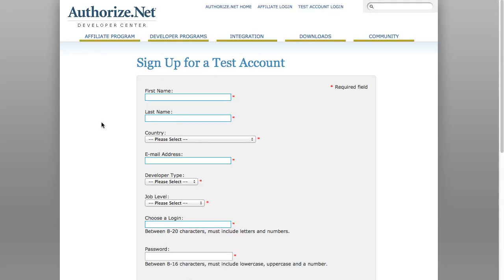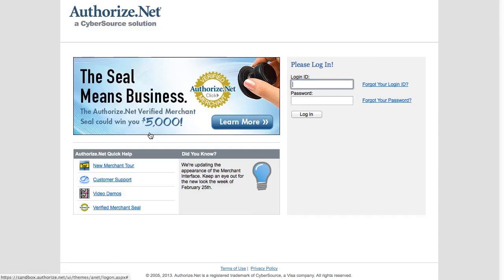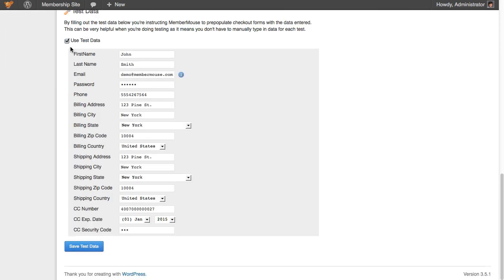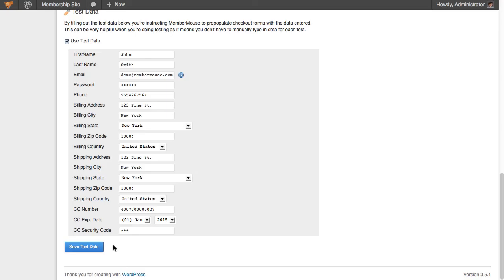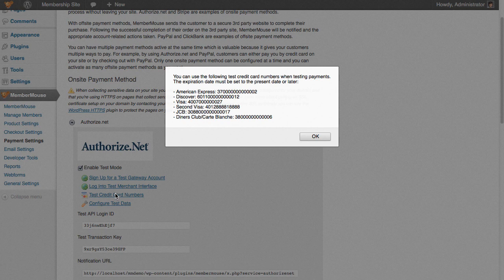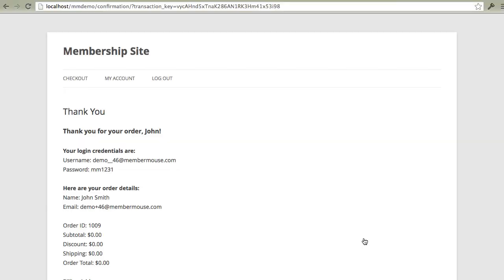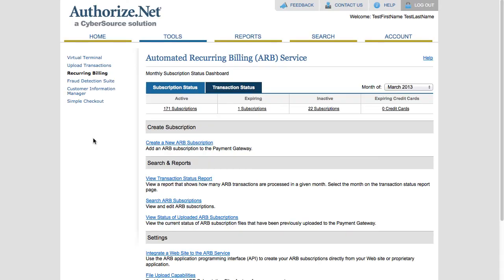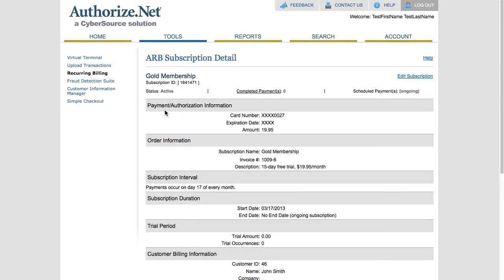Testing with Authorize.net Test Gateway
When you have chosen a payment provider to go with (i.e. Authorize.net), we support test modes when possible so that you can run through your entire sales/upsell process as customer would, using your chosen payment provider without spending real money.